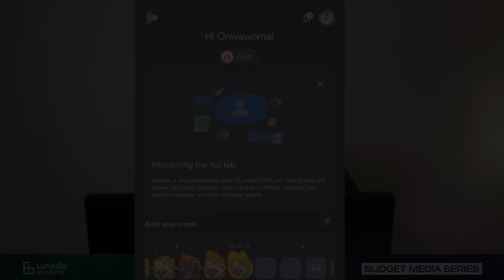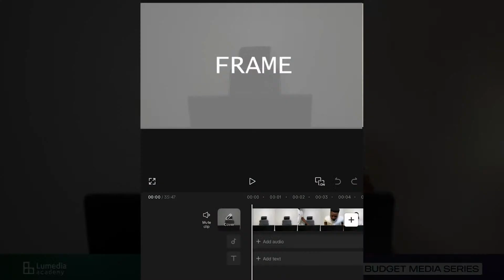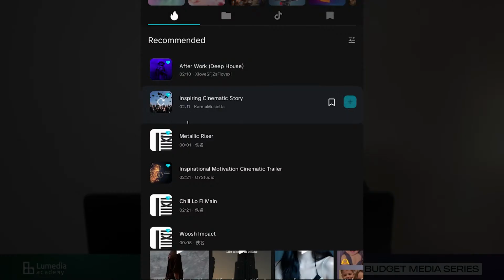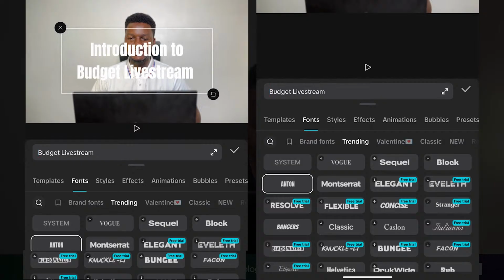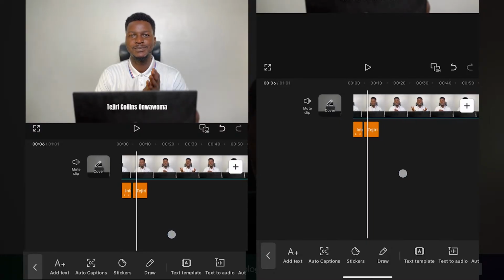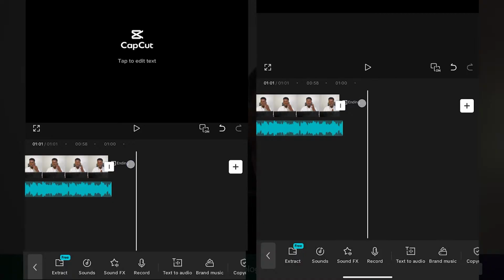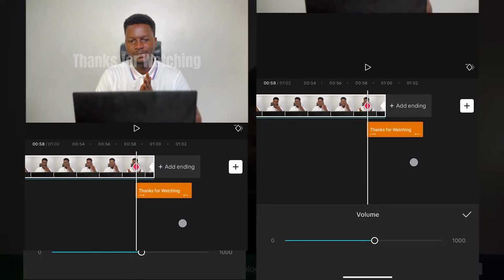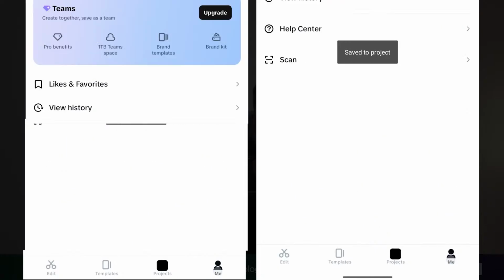CAPCUT SMARTPHONE VIDEO EDITING || IMPORT, TRIM, EDIT AND EXPORT ON CAPCUT